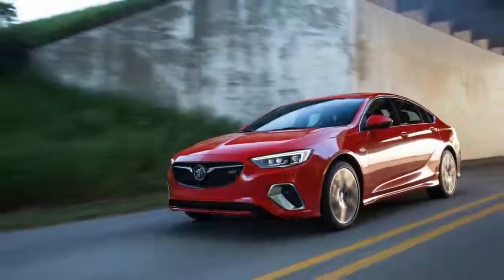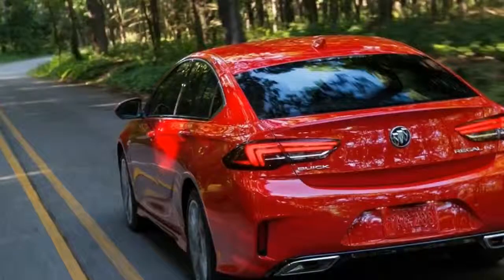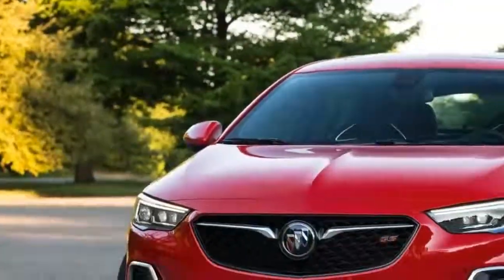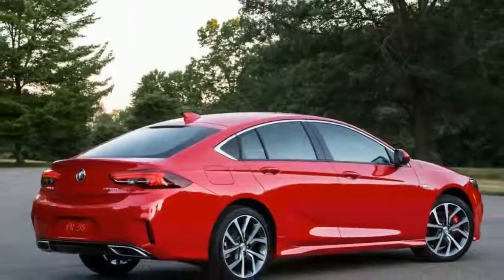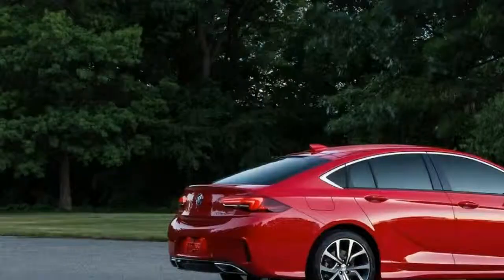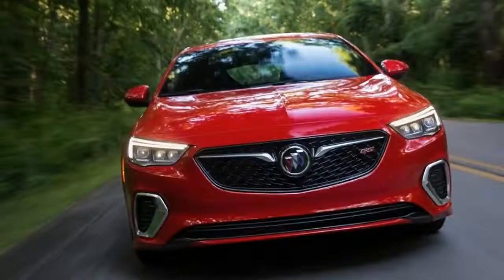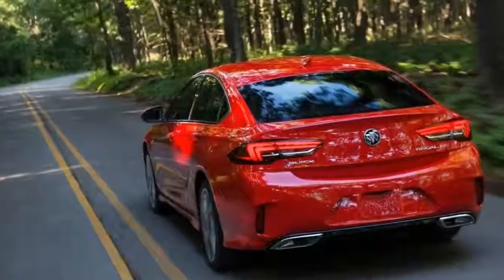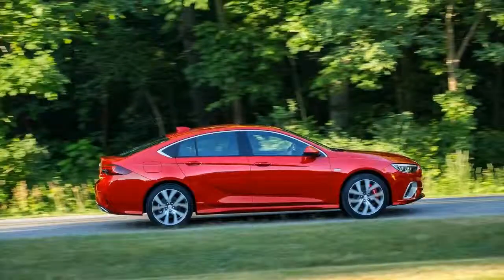2018 Buick Regal GS Price - $2,500 more expensive than the outgoing model | ZUBER CAR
2018 Buick Regal GS Price - $2,500 more expensive than the outgoing model | ZUBER CAR

The new Buick Regal GS starts from $39,990, which makes it nearly $2,500 more expensive than the outgoing model. Interestingly enough, the standard Regal is some $2,000 more affordable than the previous sedan, but I guess the extra features are worth the extra dough. Still, the Regal GS is more affordable than most premium cars coming from Germany.